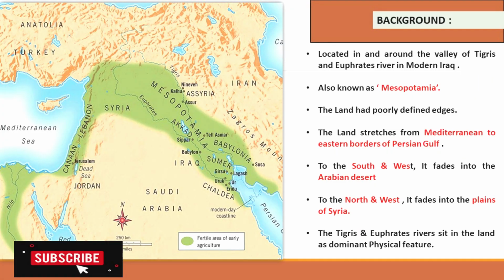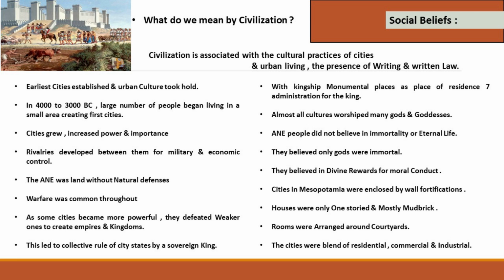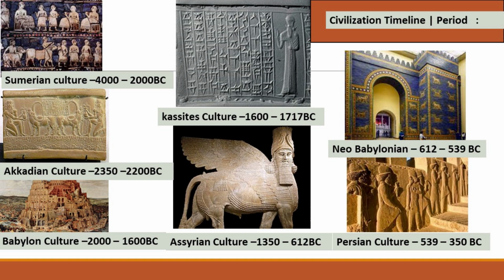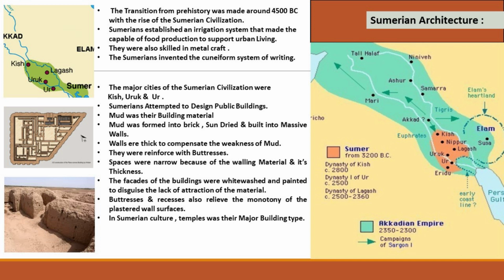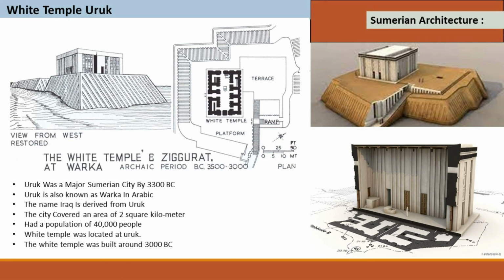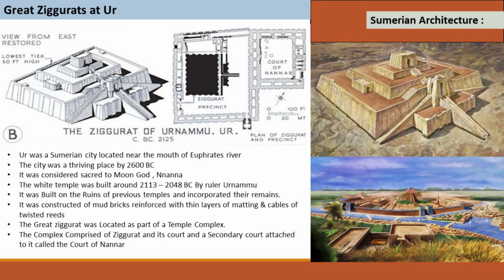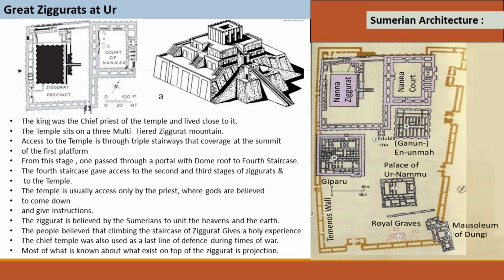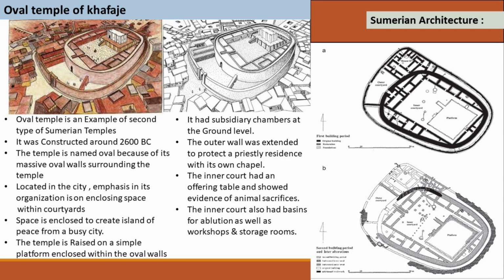Ancient Near East Architecture| Mesopotamian Architecture | Ziggurats | Sumerian Culture| Lecture 02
Ancient Near East | Mesopotamian Architecture | Ziggurats | White Temple |  |Sumerian Culture

Hi guys as promised I am back with part 02 of Ancient Near east architecture .
In Today's video we will be discussing about Mesopotamian Architecture and discuss about the first ever Ancient city , Sumerian city & it's Beliefs and architecture .
Temples played major parts in summerian culture so we will be discussing about the Great Ziggurats at Ur & white temple At so please do give it a watch and if u haven't watched part 01 then watch that also .. I'll link it down here for you guys .